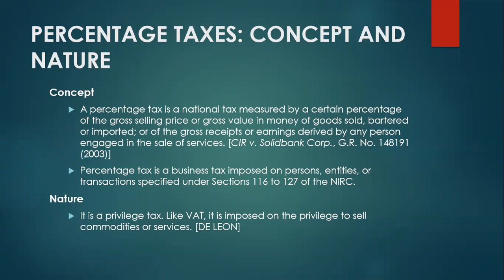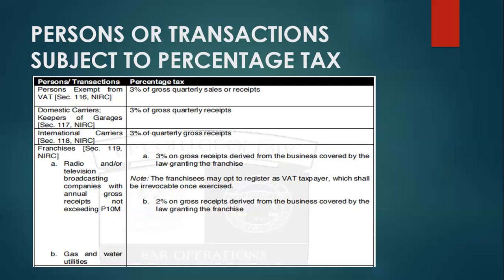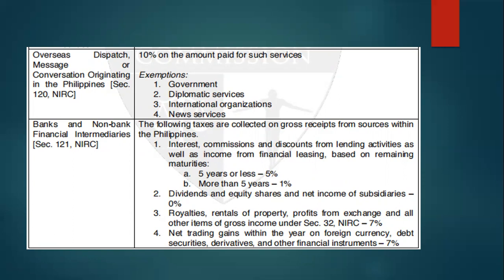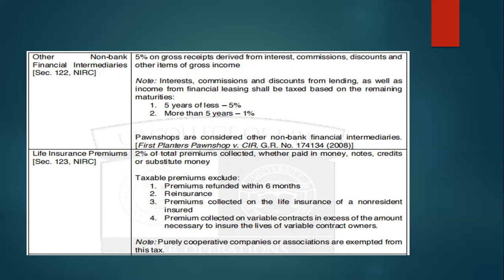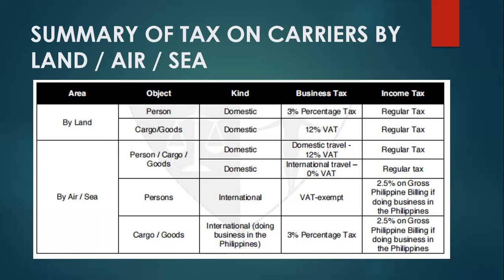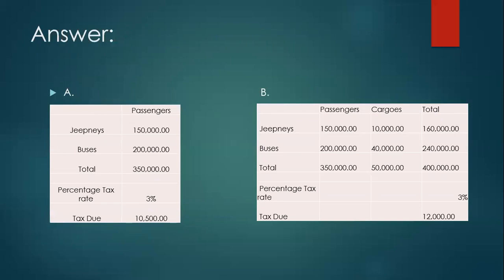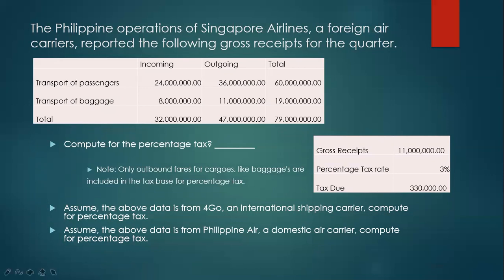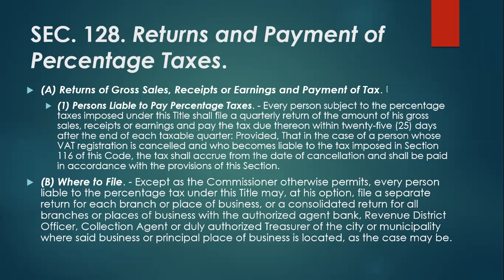Percentage Tax Discussion